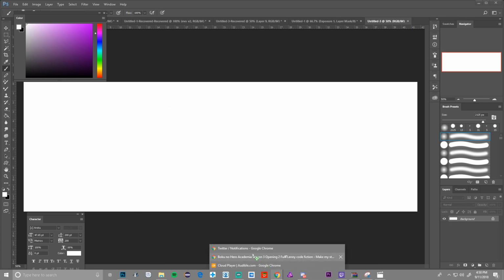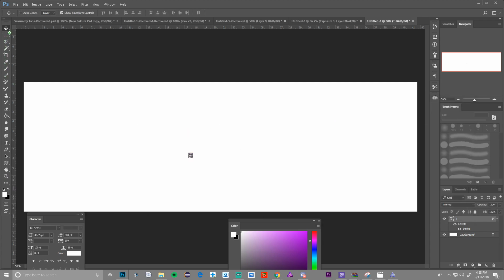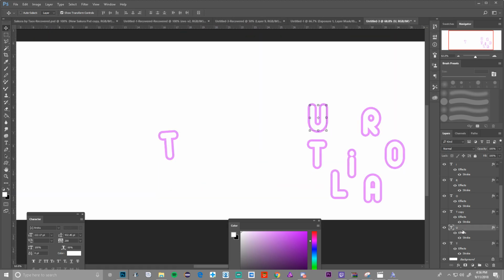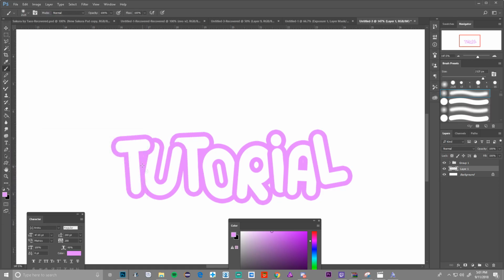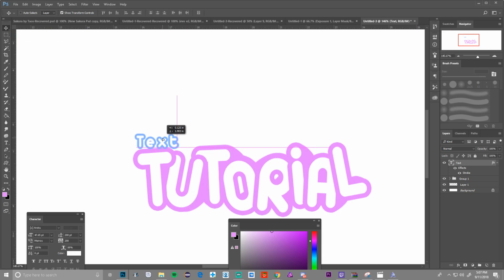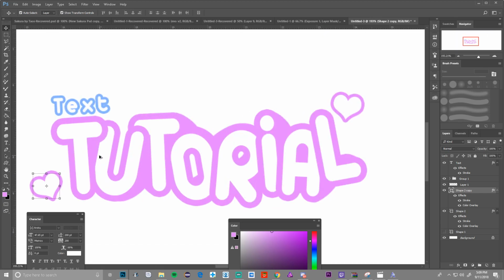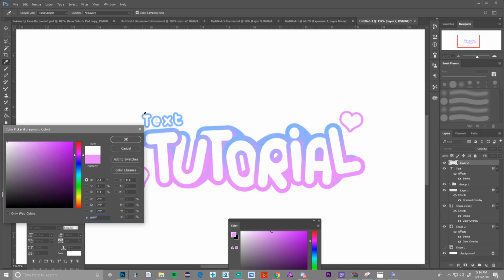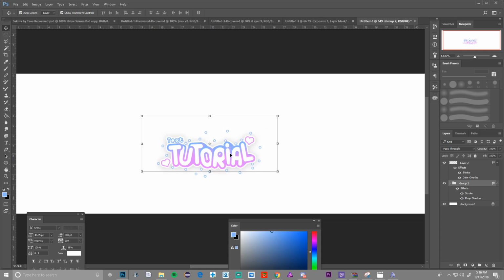How to make cute text in 10 min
Hoped you enjoy owo

Make sure to come to watch me live  uwu